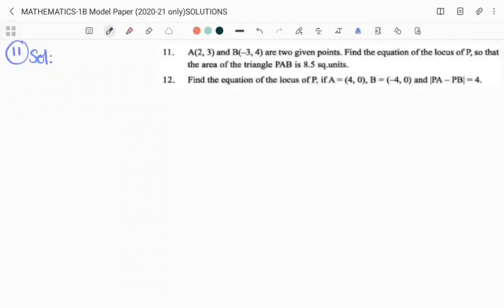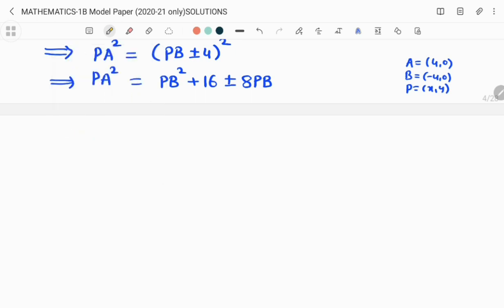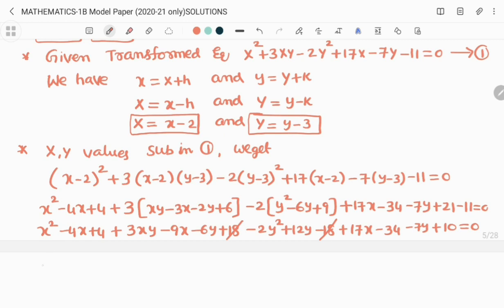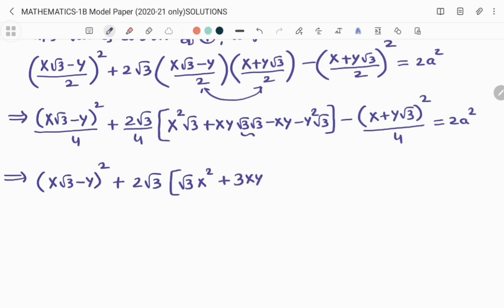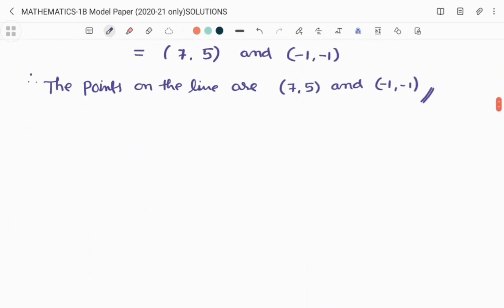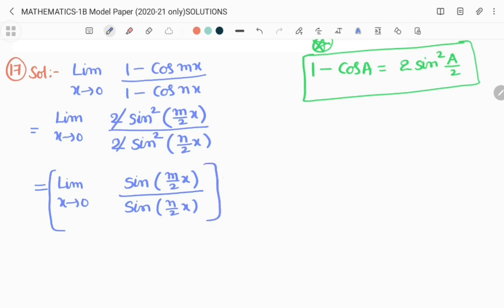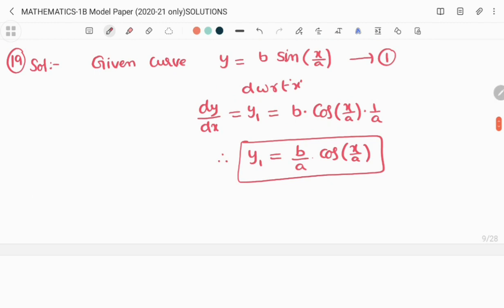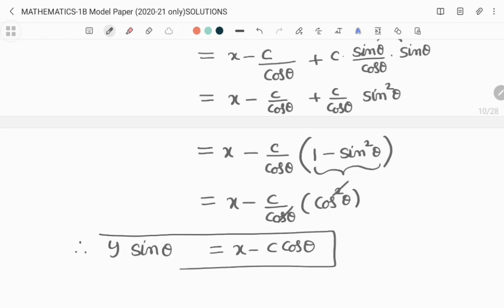MATHS IB INTERMEDIATE FIRST YEAR TS- MODEL PAPER 2020-21 ONLY SAQ'S WITH SOLUTIONS IN SECTION - B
Answer Questions (SAQ'S) | తెలంగాణ ఇంటర్మీడియట్ | |TS INTERMEDIATE -MATHEMATICS-1B